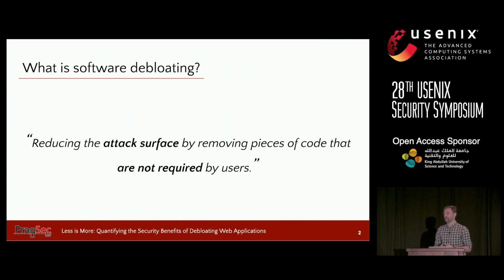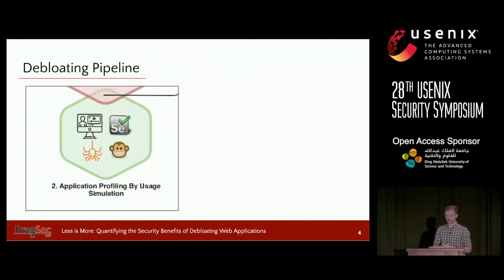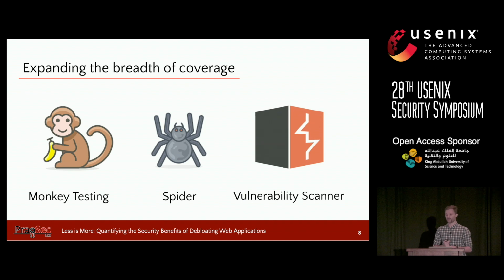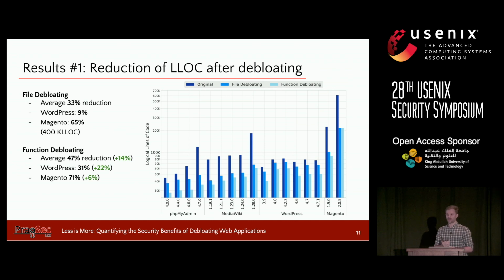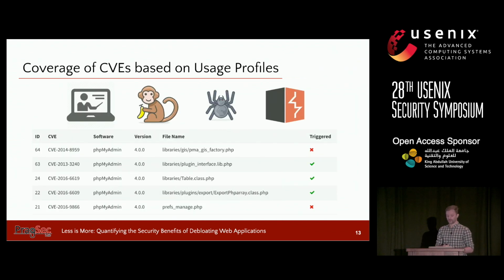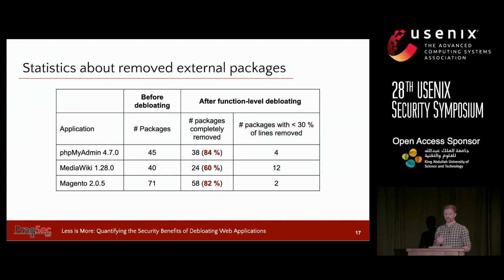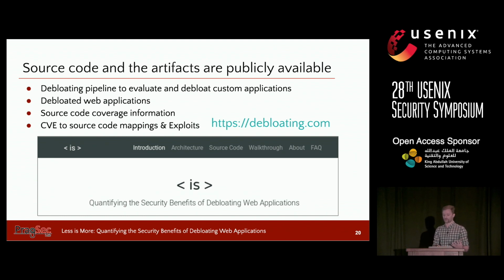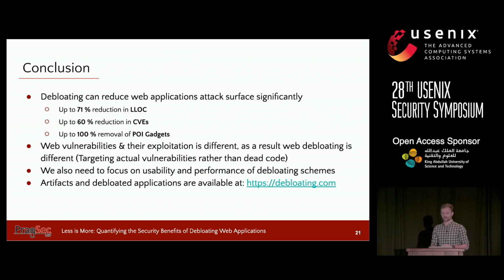USENIX Security '19 - Less is More: Quantifying the Security Benefits of Debloating Web Applications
Less is More: Quantifying the Security Benefits of Debloating Web Applications

Babak Amin Azad, Stony Brook University

As software becomes increasingly complex, its attack surface expands enabling the exploitation of a wide range of vulnerabilities. Web applications are no exception since modern HTML5 standards and the ever-increasing capabilities of JavaScript are utilized to build rich web applications, often subsuming the need for traditional desktop applications. One possible way of handling this increased complexity is through the process of software debloating, i.e., the removal not only of dead code but also of code corresponding to features that a specific set of users do not require. Even though debloating has been successfully applied on operating systems, libraries, and compiled programs, its applicability on web applications has not yet been investigated.

In this paper, we present the first analysis of the security benefits of debloating web applications. We focus on four popular PHP applications and we dynamically exercise them to obtain information about the server-side code that executes as a result of client-side requests. We evaluate two different debloating strategies (file-level debloating and function-level debloating) and we show that we can produce functional web applications that are 46% smaller than their original versions and exhibit half their original cyclomatic complexity. Moreover, our results show that the process of debloating removes code associated with tens of historical vulnerabilities and further shrinks a web application's attack surface by removing unnecessary external packages and abusable PHP gadgets.